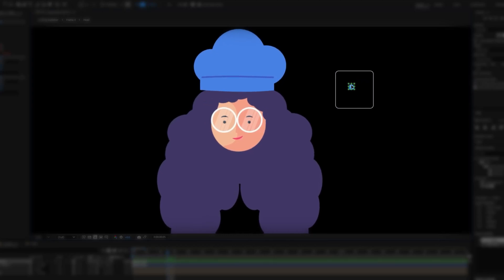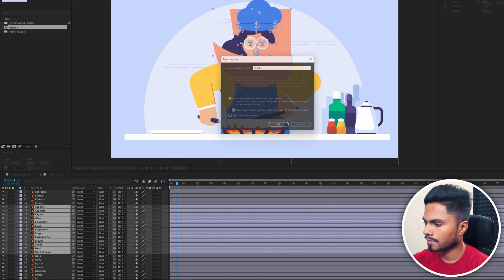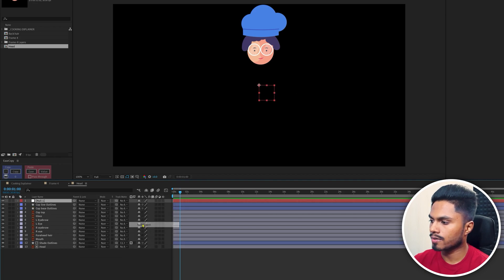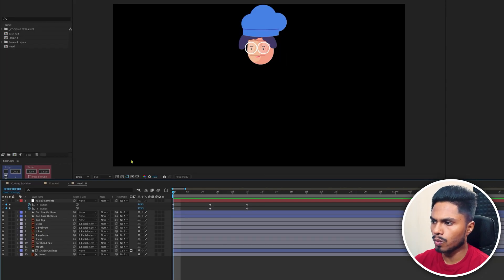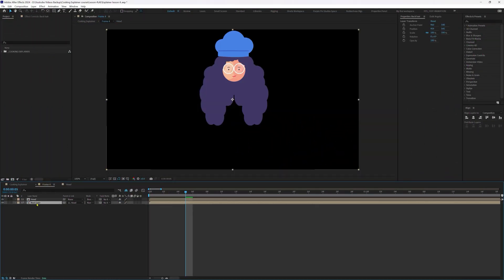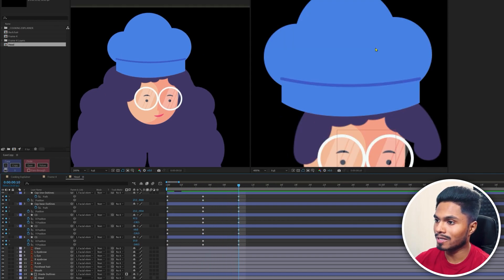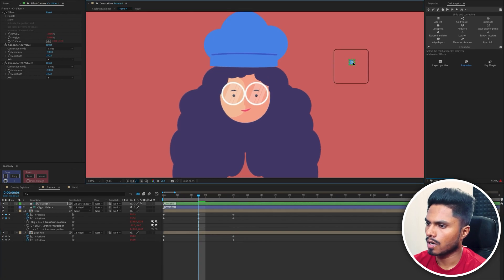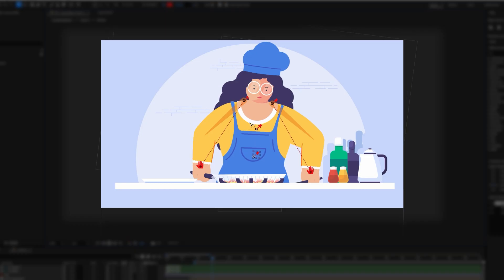2D Explainer Character Face Rigging Tutorial || Cooking Explainer Animation Course Lesson 4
This is the Fourth Lesson of our Explainer Animation Course for Beginners and in this video, we will learn how to rig the face of the Character using DUIK Angela for the explainer video.

Timestamps
00:00 - Lesson Overview
00:41 - importing the illustration and setting up the After Effects file for rig
02:14 - Getting started with the face rigging process
08:05 - Connecting the keyframes with controllers
11:31 - Final Conclusion and next lesson overview